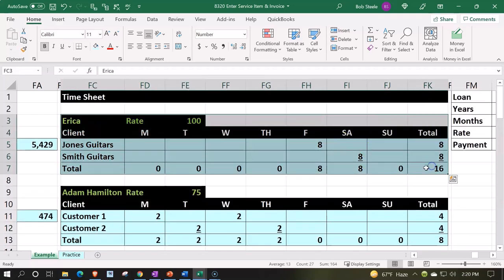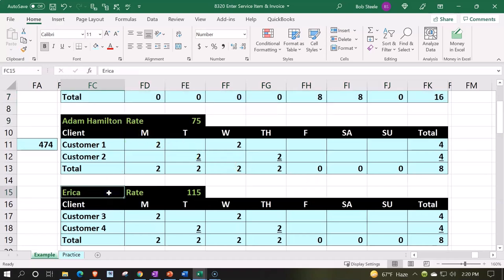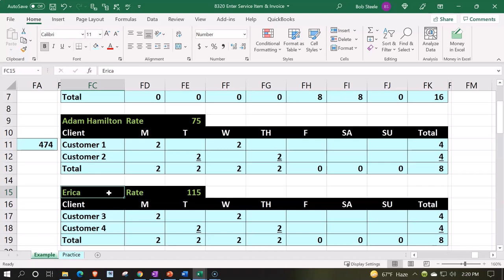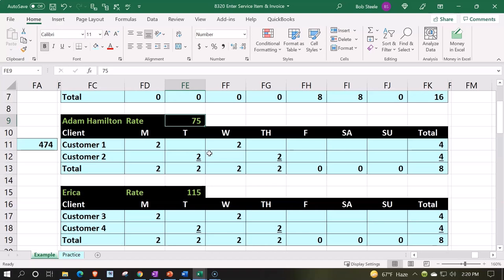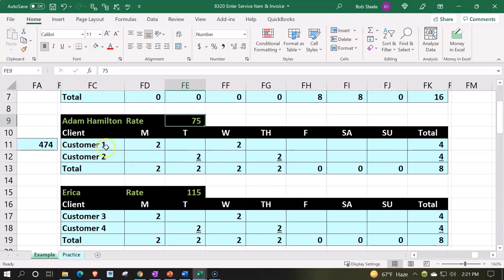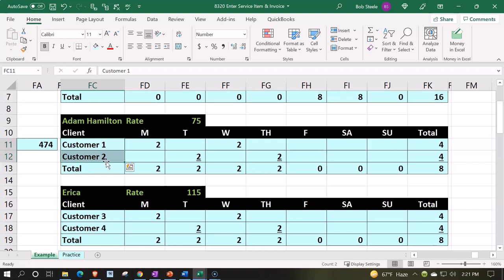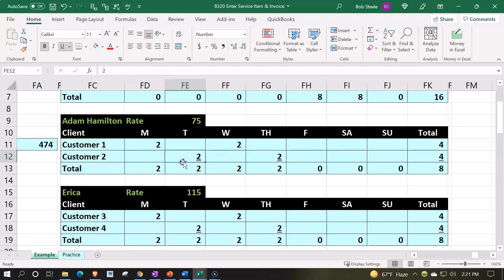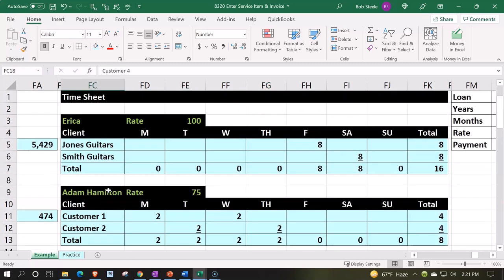Data Entry Examples Excel Accounting Problem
Welcome to our latest tutorial on data entry in Excel, specifically tailored for accounting tasks. In this video, we walk you through practical examples of how to efficiently manage and enter data for accounting purposes using Excel. Whether you're a student, a professional, or just looking to enhance your Excel skills, this guide will provide you with the essential techniques and tips you need.

🔹 What You’ll Learn:

Step-by-step data entry processes
Organizing accounting data in Excel
Common pitfalls and how to avoid them
Tips for improving accuracy and efficiency
If you find this video helpful, please share it with others who might benefit from it.